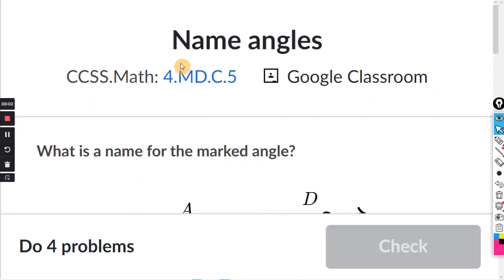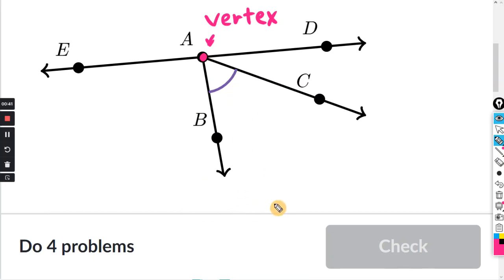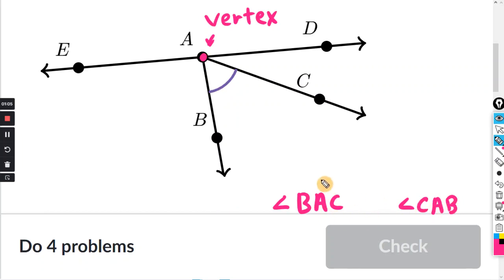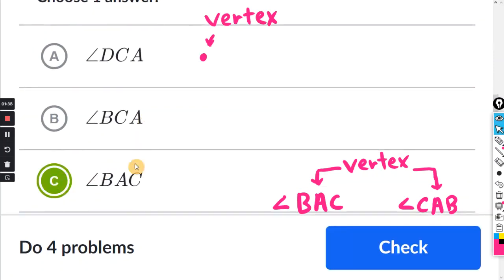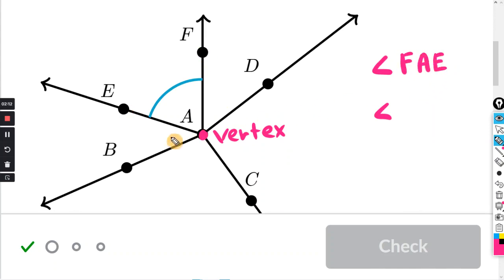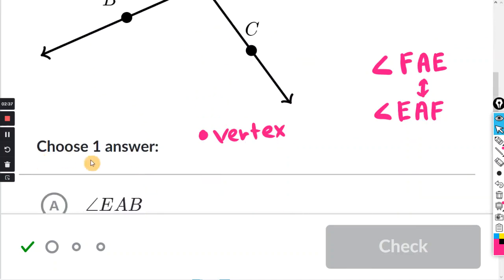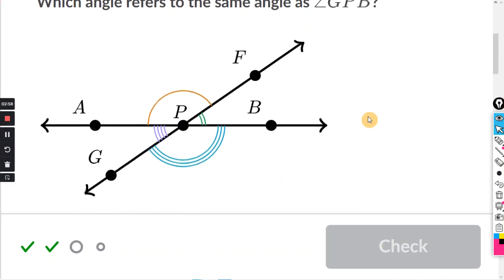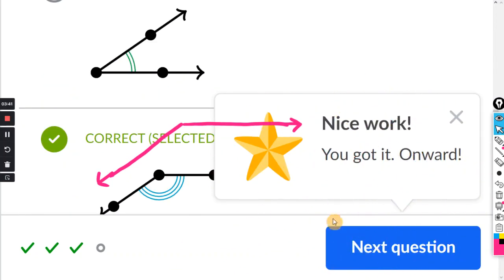Name angles : Khan Academy